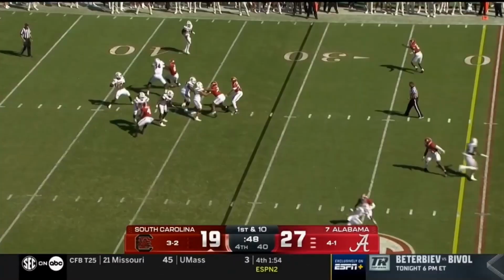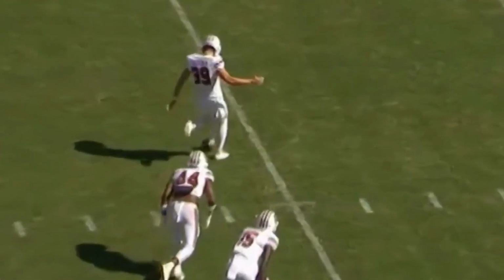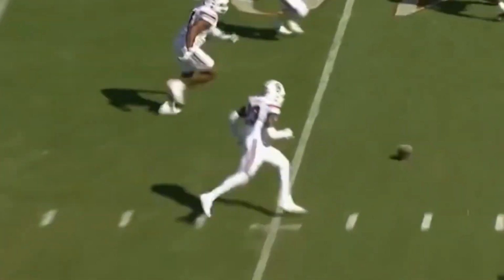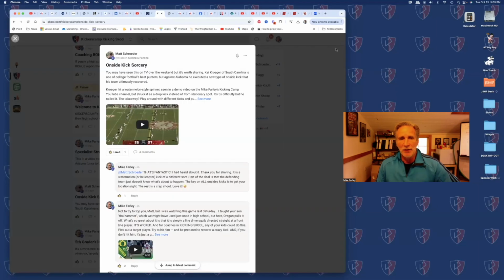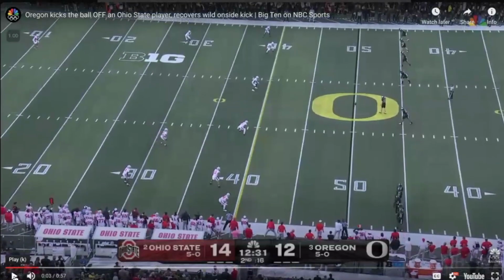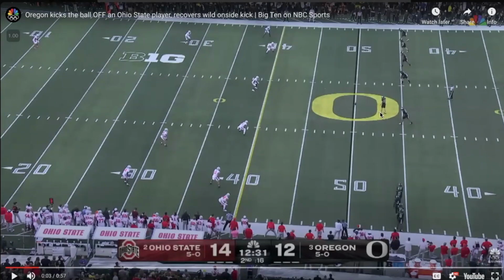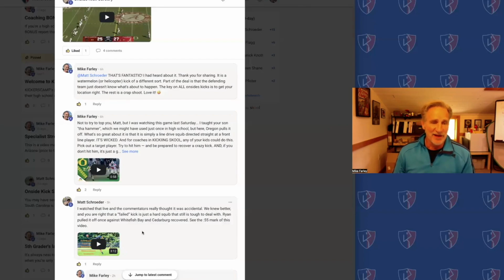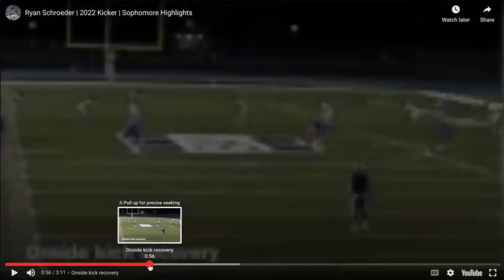E3 Clip: Super Cool Onsides Kicks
Join America's High School Kicking Coach, Mike Farley, as he holds a free Zoom call twice -a-month for members of KICKERSCAMP: KICKING SKOOL — an online community for punters and kickers and those that wish them success.

This is a CLIP from Episode #3 (E3) with Coach Mike Farley, sharing two interesting and unusual onsides kicks just attempted (and successful) in two of last Saturday's NCAA games.